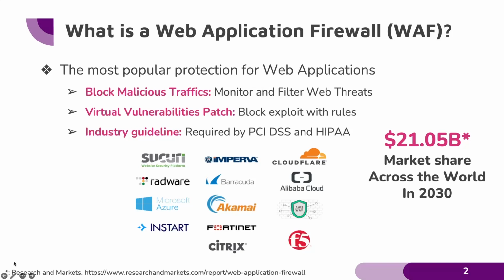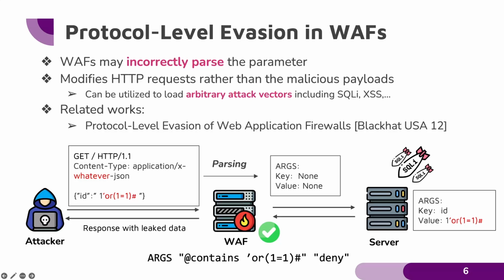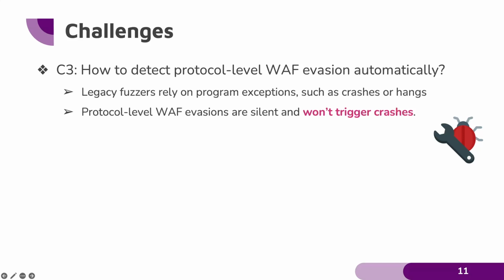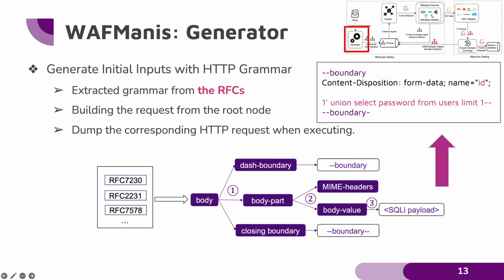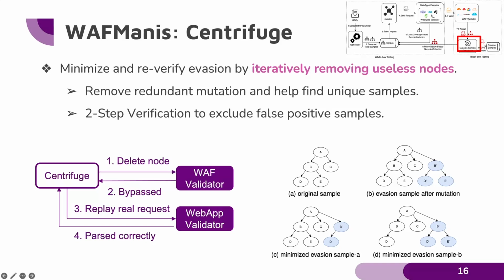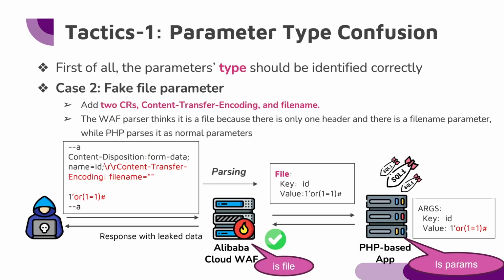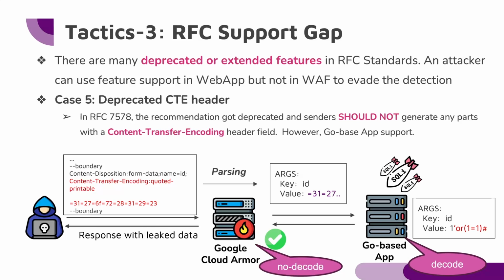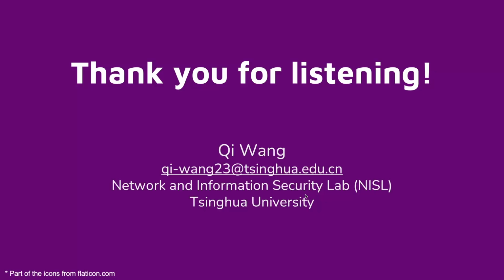584 Break the Wall from bottom Automated Discovery of Protocol Level Evasion Vulnerabilities in Web